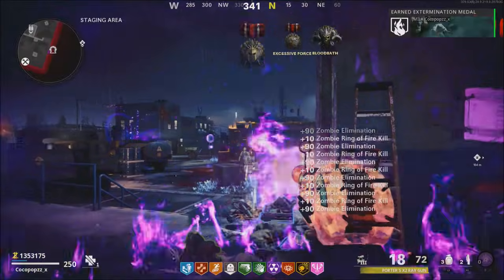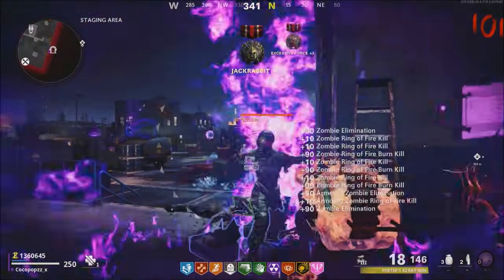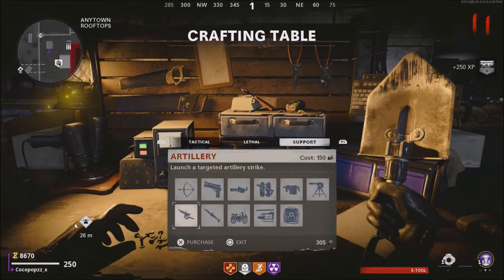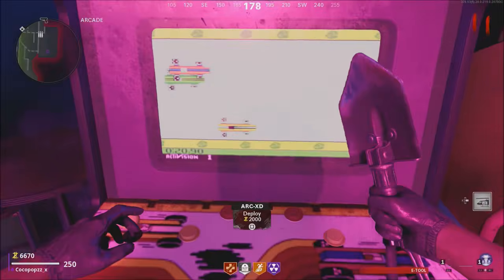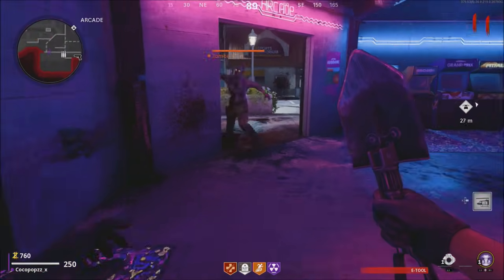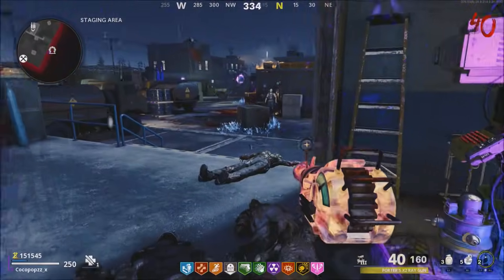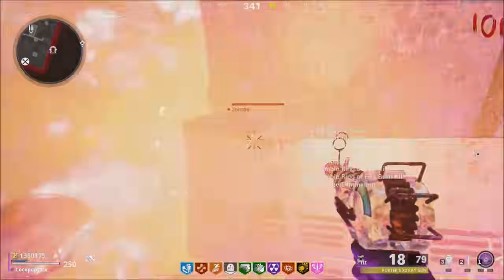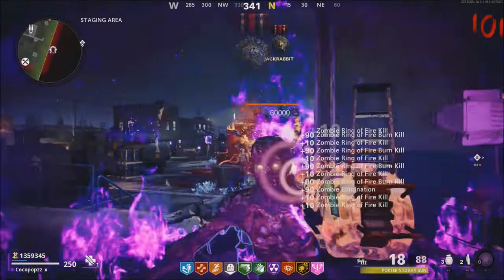Cold War Zombie Glitches: Fast XP 2 Zombie Spawn Glitch On Forsaken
Hello & Welcome to my New - Video Of Black Ops Cold War Zombies On Forsaken Showing You Fast XP 2 Zombie Spawn Glitch - if you wish to see More.

z CerealGlitchers